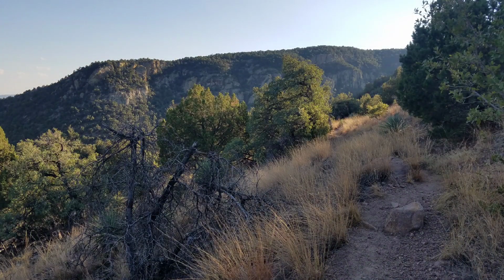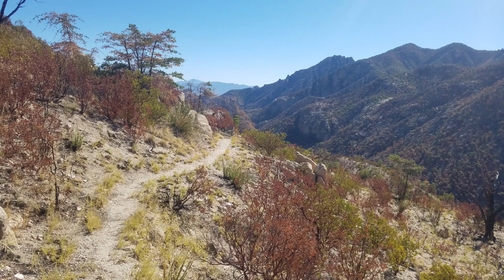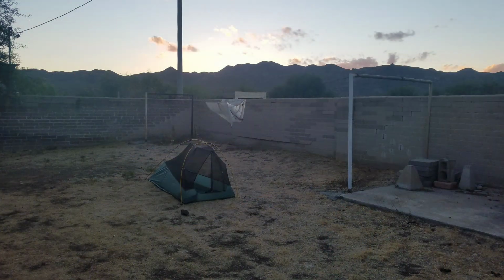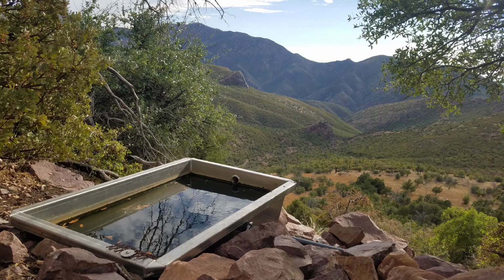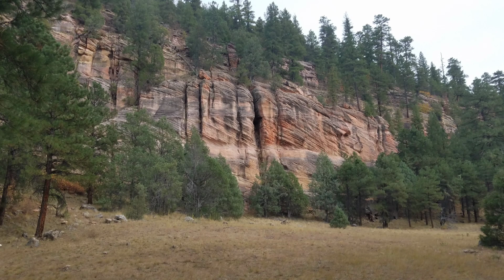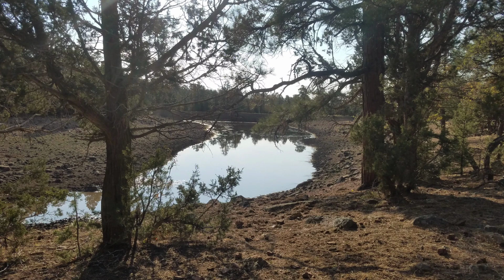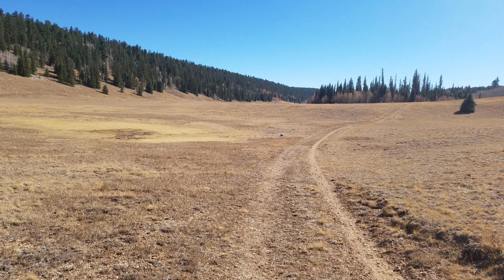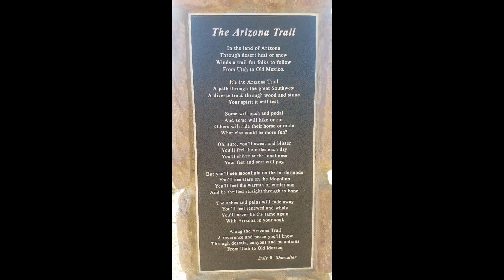Arizona Trail AZT Thru Hike Food Resupply Plan Strategy NOBO From 4x Thru Hiker UPDATED For 2024